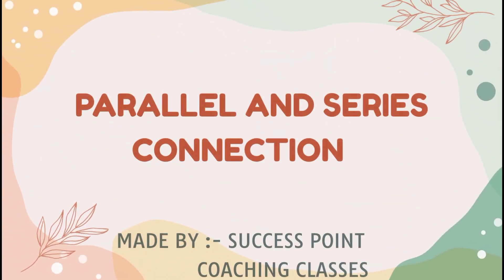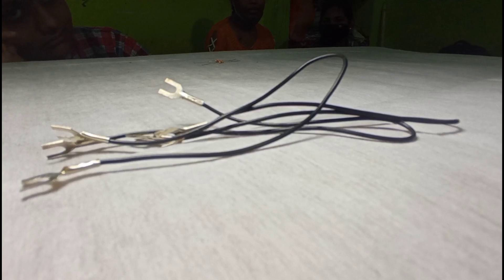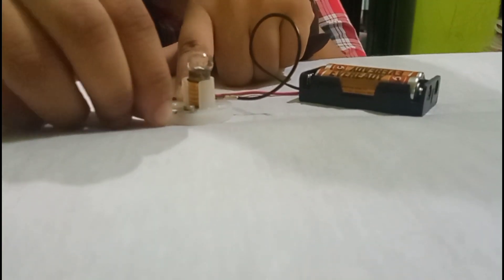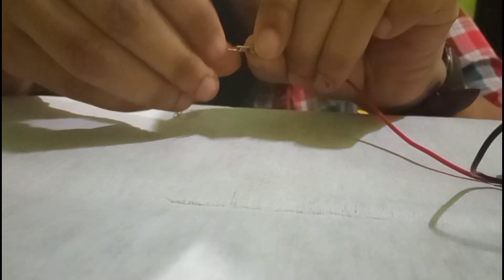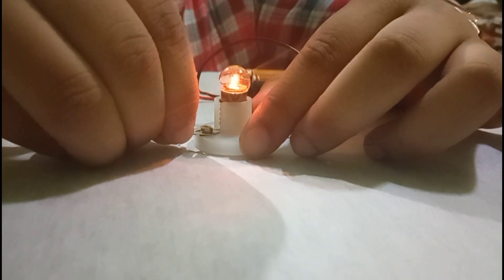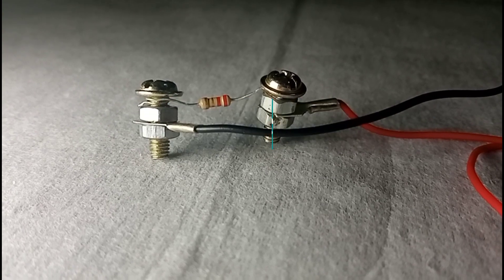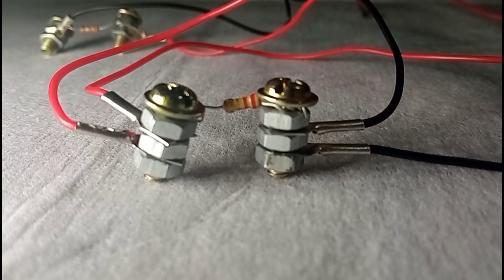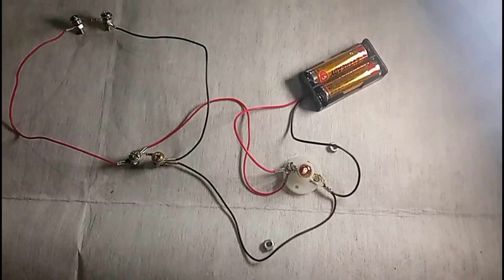SERIES AND PARALLEL CONNECTIONS CLASS 10/PRATICAL VIDEO/ DONE BY SUCCES POINT BOUDH.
Hello dosto aap sab logo ne mere sare shorts videos pe jo pyar dikha ya us ke lea thanks 🙏🌹❤🙏🌹❤ please aap log me re sa re videos pe bhi ase hi pyar dikha na please🙏🙏 apse jitna ho sake utna mere videos ka share karna or video complet watch jarur karna please🙏🙏🙏
or ya me ra naya channel ha is lea mujhe bohat support ke jaru rat he please help me 🙏🙏🙏

Ap log jasa bhi jo bhi video ke lea comment karenge me wasa hi video bana unga please comment the topic you want 👍👍👍
 to join succes point coaching classes :- call on no.

please comment on the video

succes point